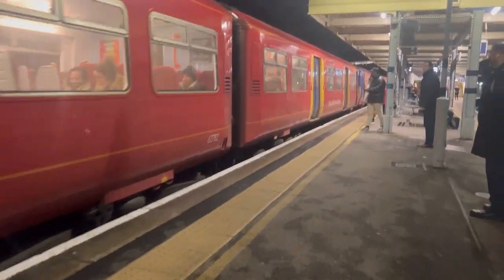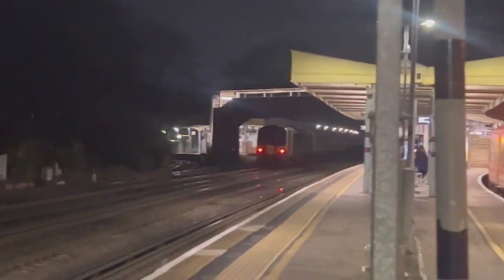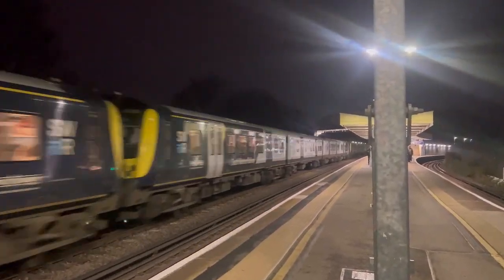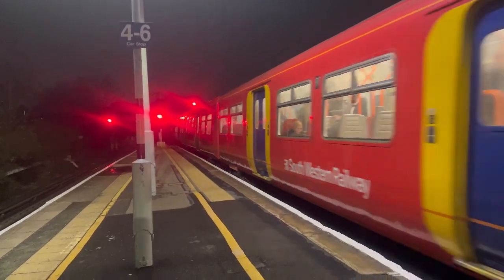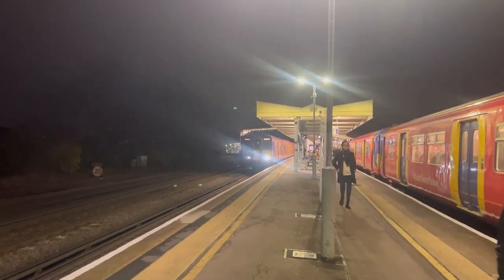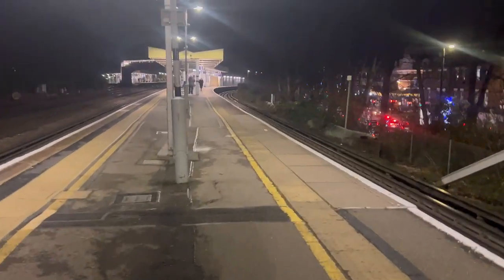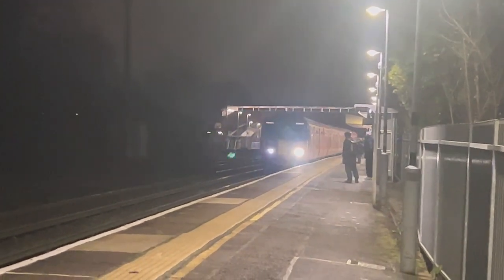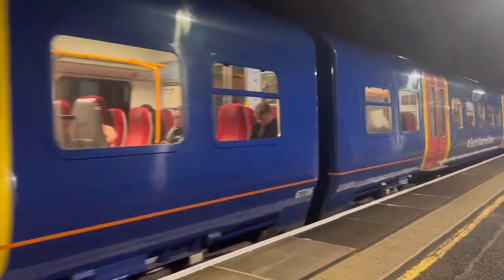Advent Calendar day 15 Trains at Raynes Park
Some interesting ones today for example the 450 stopping and a train skipping on Platform 4 and a fast 458